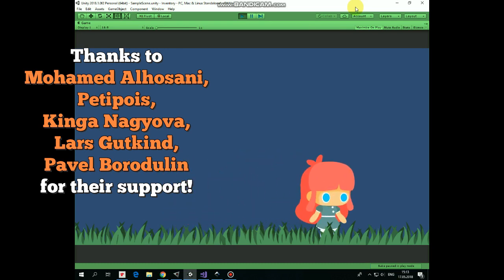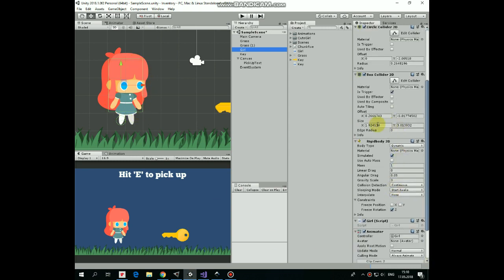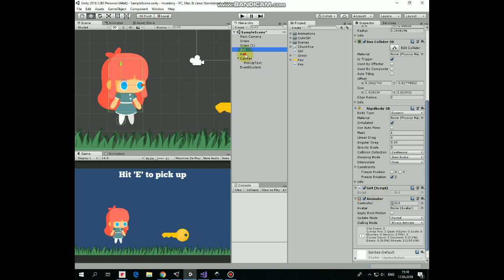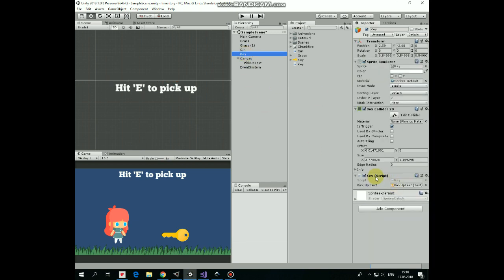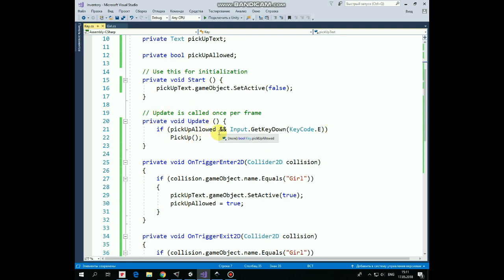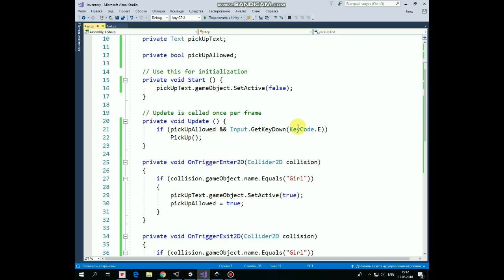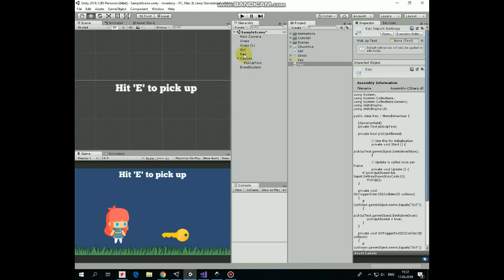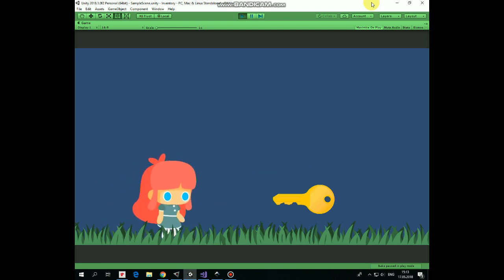Unity 2D Tutorial How To Pick Up An Item Pressing Specific Button. Pop Up Sign Hit ‘E’ To Pick Up.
In this video I will show you how to create a pop up sign that allows you to pick up an item if you hit some specific button when character can reach that item. E button on your keyboard for example.